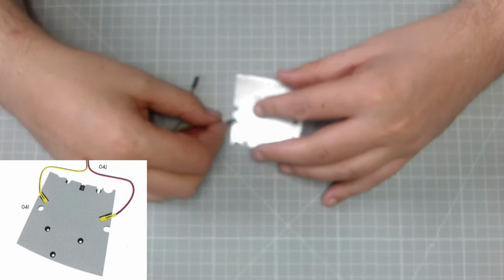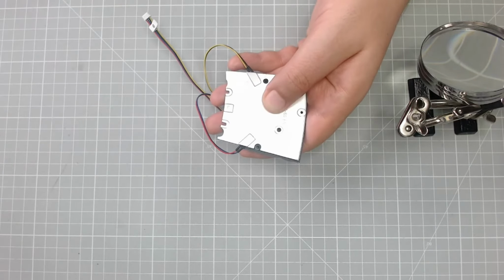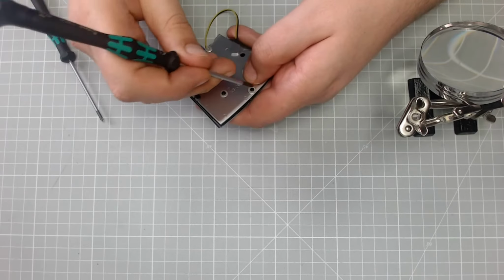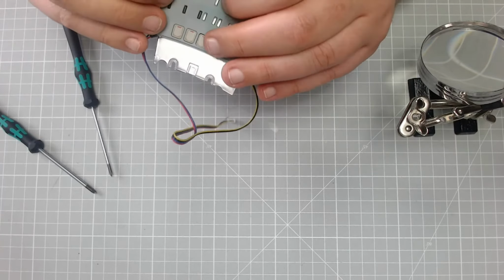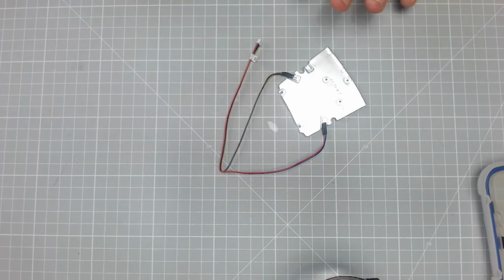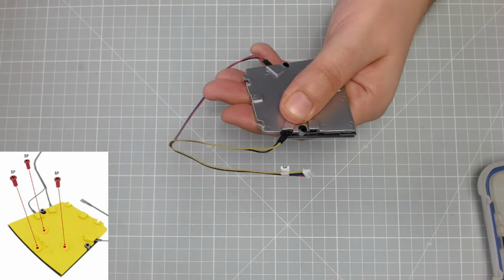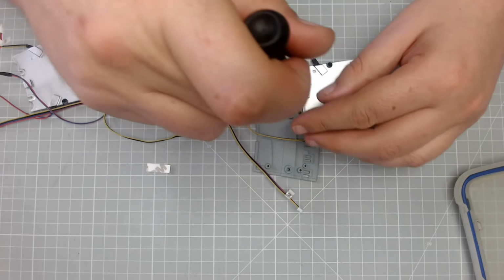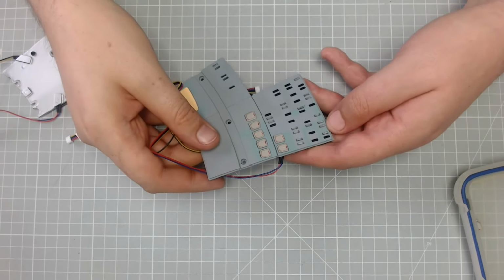Build The Enterprise D Stage 4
Build The Enterprise D Stage 4 First Three Deck Panels

is no longer available from Eaglemoss.com/hero-collector/star-trek/uss-enterprise-build

/mark.modz.714